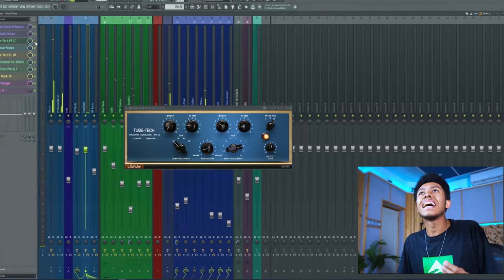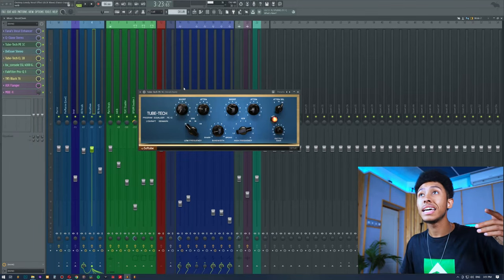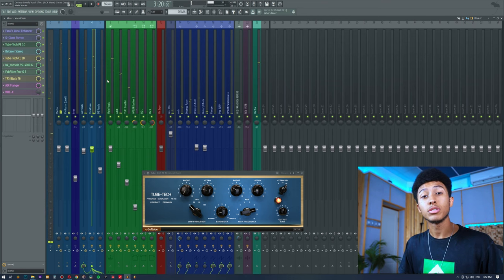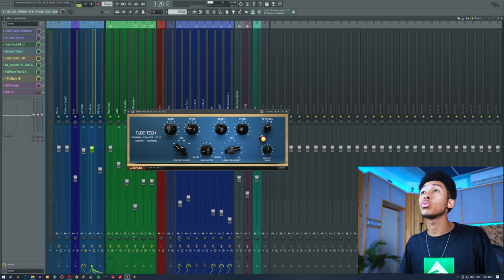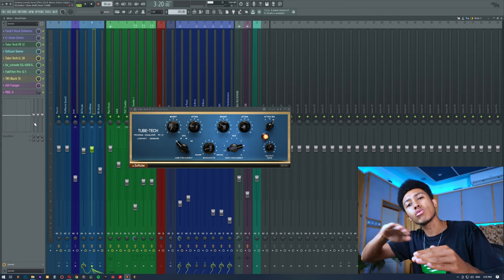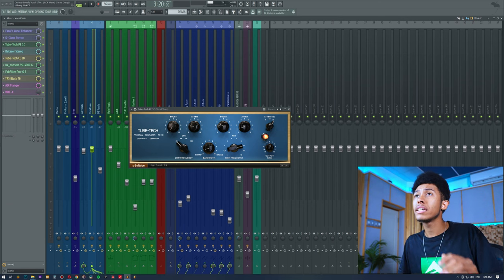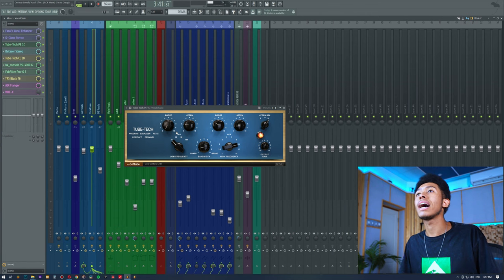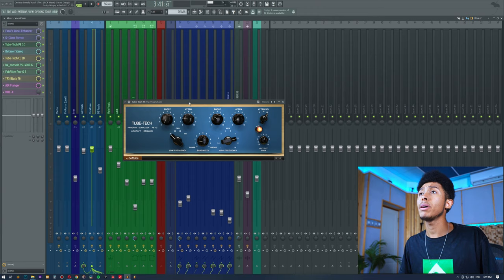Use This EQ For UPFRONT Rap Vocals (Pultec EQ)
Links⚡

Extra Links🌊

Timestamps:

0:00 Intro
1:12 Pultec EQ Explained
1:47 Song Example (With EQ On)
2:42 Pultec EQ Settings Explained (In Depth)
6:35 EQ Bypassed (A/B Test)
7:07 How To Use It On YOUR Vocal